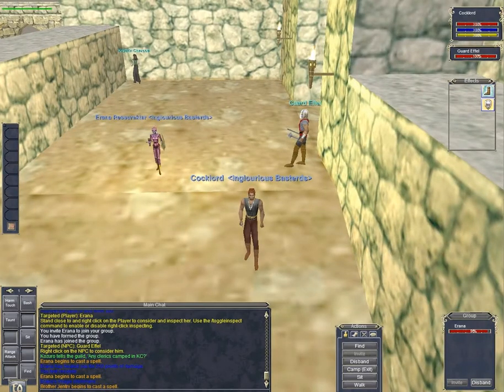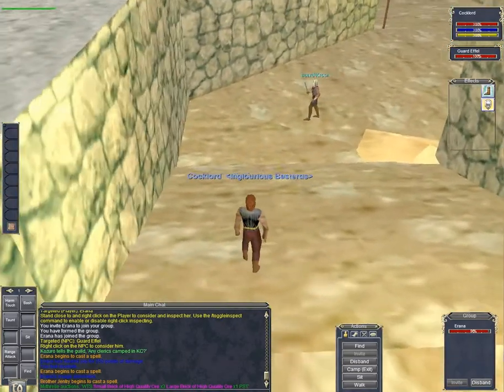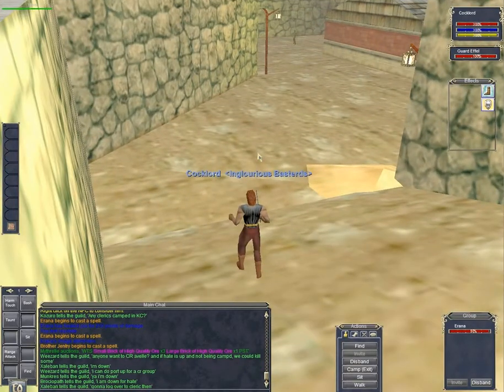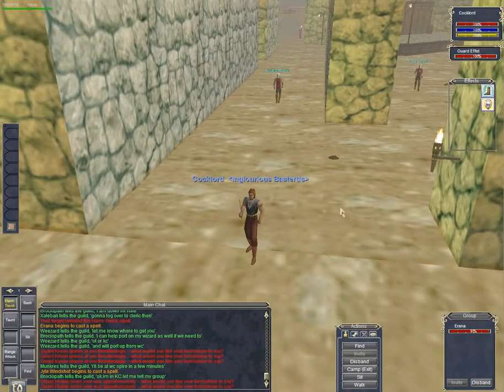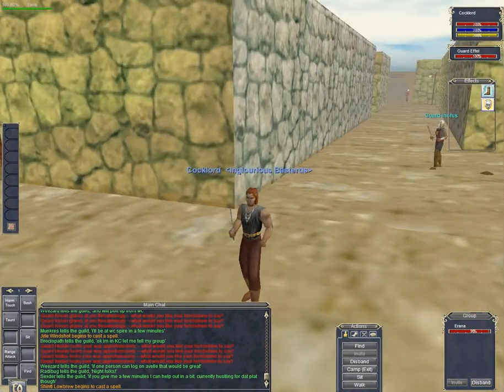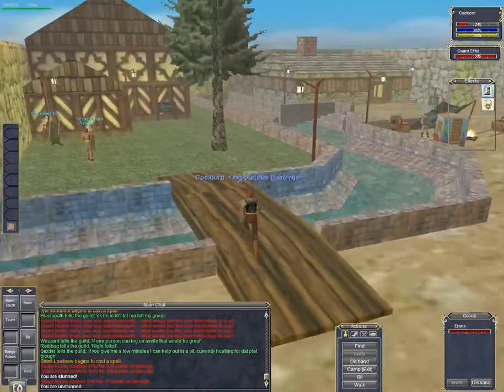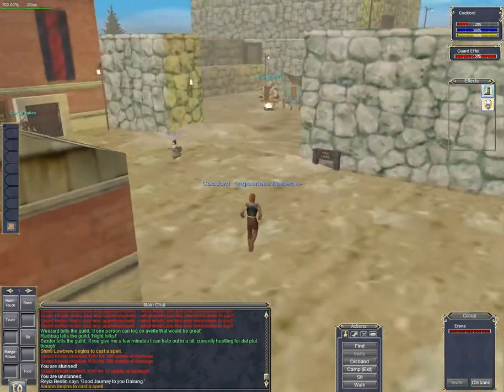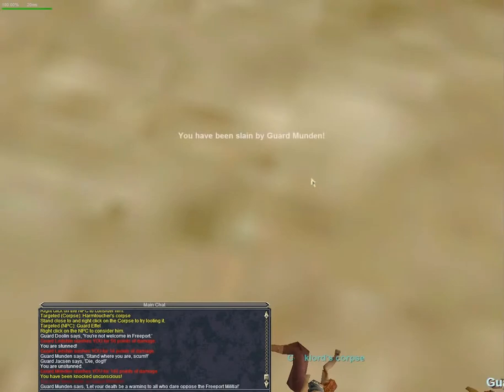assist agro tutorial